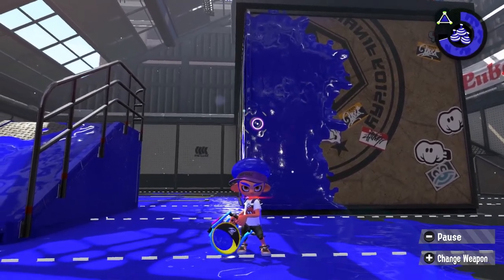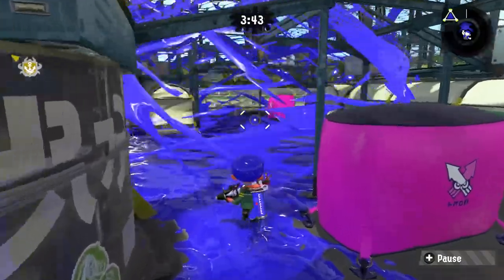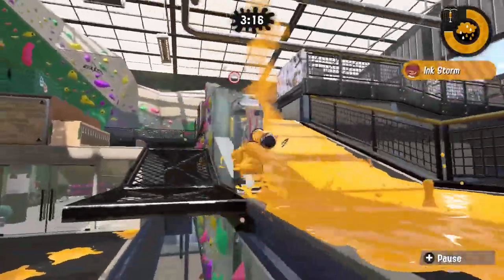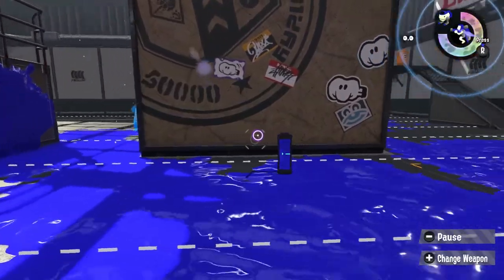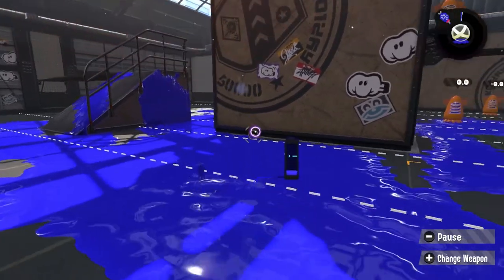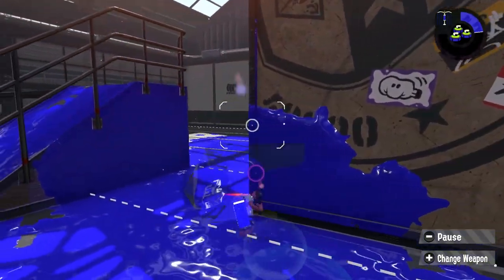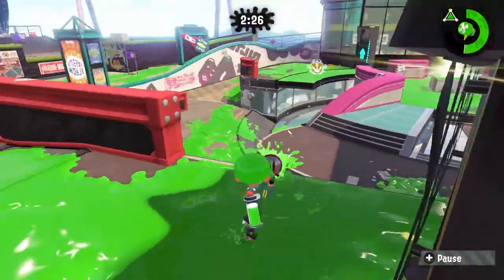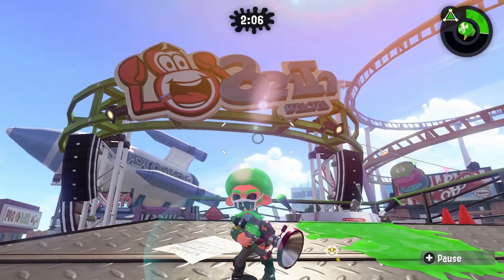How to Beat Better Players - Splatoon 2 Superfresh Choke Point Guide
Abusing a positional advantage is the key to ranking up against stronger players than yourself.

Learn to see these positional advantages and you'll become wise enough to take games off of players you never dreamed of beating.